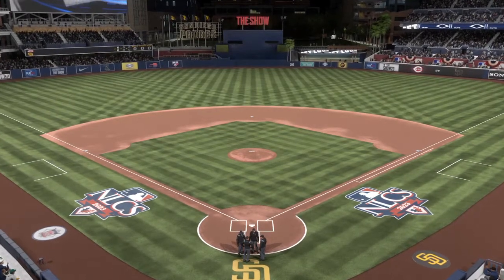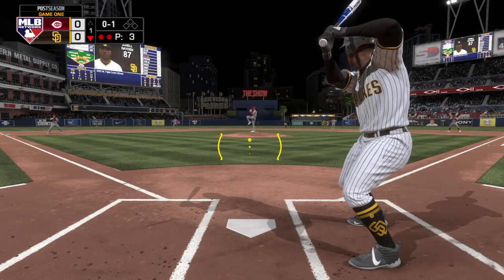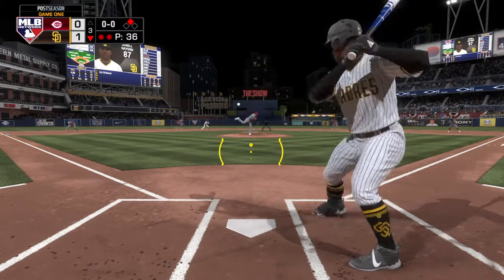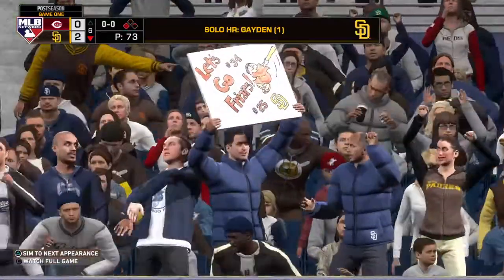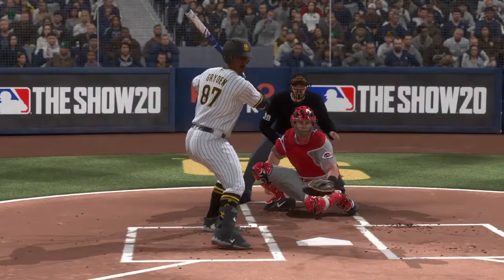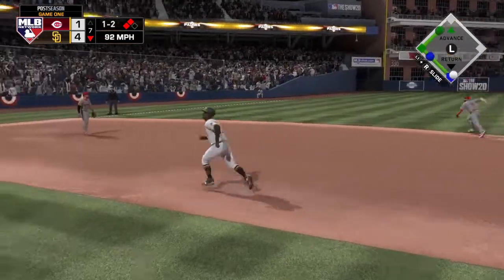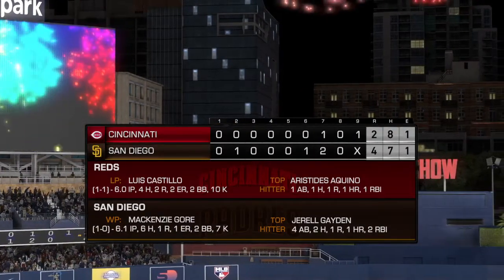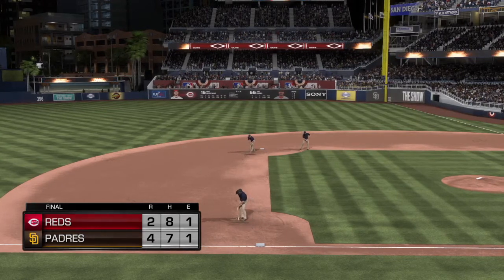NLCS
The Pads face the Reds in the NLCS